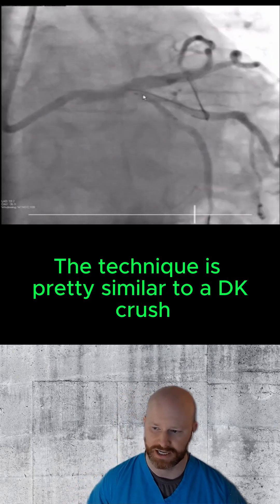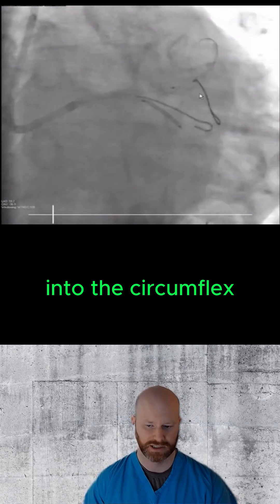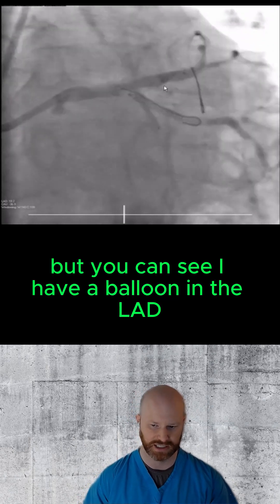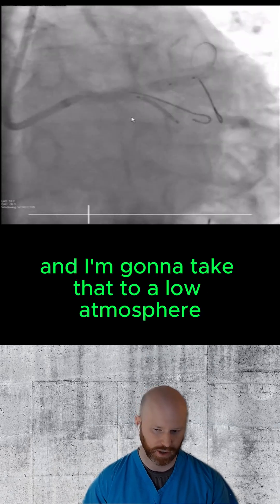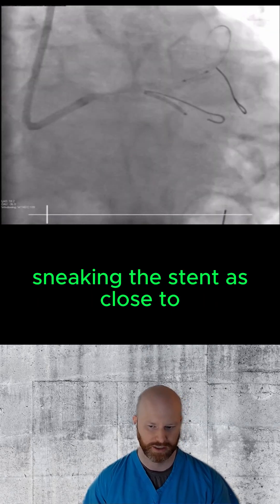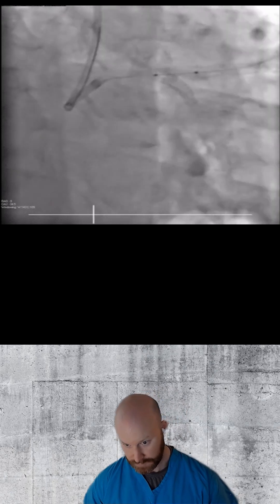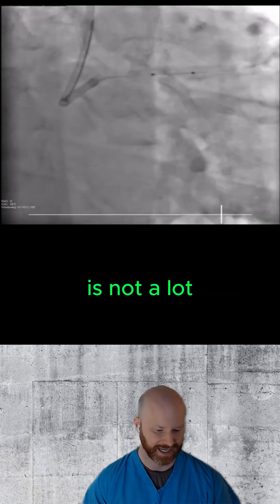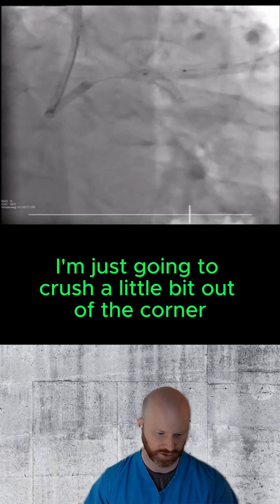Dr. Brown teaches the Nano Crush technique and discusses when to use it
Looking to learn a new bifurcation strategy? Dr. Chris Brown demonstrates the nano crush technique and it’s relative advantages over DK crush. This technique was extremely important when using @ShockwaveMedical   C2+ on a nasty left main nodular calcium case!

This is part of a longer video with important techniques for interventional cardiologists. Want to see the video? Reach out!